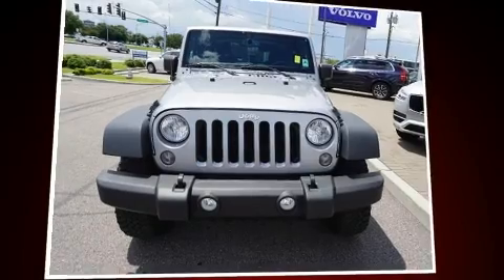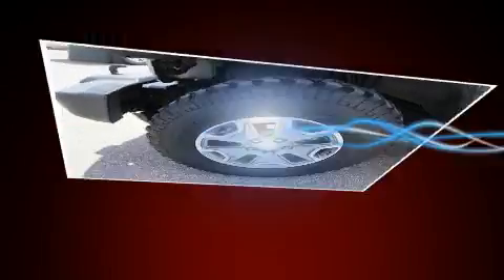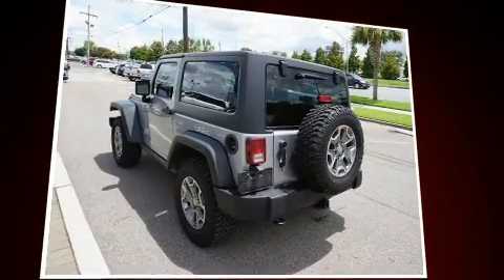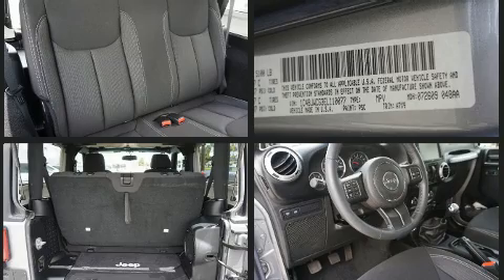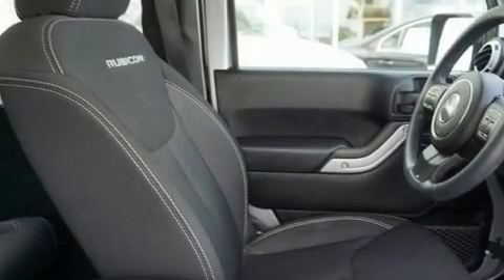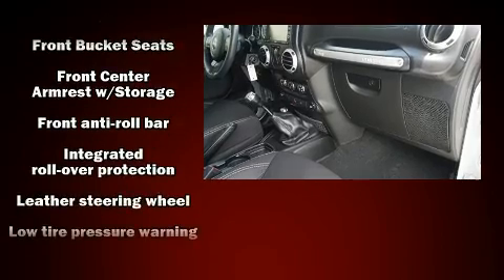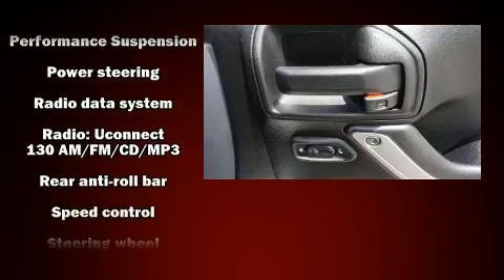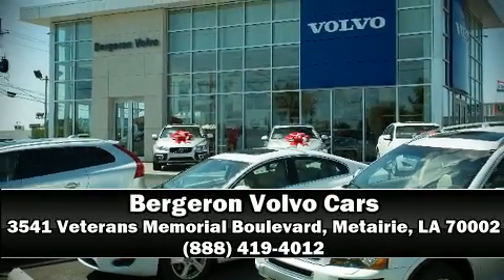2014 Jeep Wrangler Rubicon 4x4 in Metairie, LA 70002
Discerning drivers will appreciate the 2014 Jeep Wrangler. With just over 20,000 miles on the odometer, this compact SUV hits the mark with consumers demanding economical versatility! It features a standard transmission, 4-wheel drive, and a refined 6 cylinder engine. Top features include cruise control, a tachometer, variably intermittent wipers, an outside temperature display, front bucket seats, front fog lights, skid plates, and more. You and your passengers will enjoy the stereo system, which includes a CD player with MP3 capability, steering wheel mounted audio controls, and 7 speakers, providing excellent sound throughout the cabin. Jeep also prioritized safety and security with features such as: dual front impact airbags with occupant sensing airbag, integrated roll-over protection, traction control, brake assist, ignition disabling, and 4 wheel disc brakes with ABS. Various mechanical systems are monitored by electronic stability control, keeping you on your intended path. Our aim is to provide our customers with the best prices and service at all times. Please don't hesitate to give us a call.